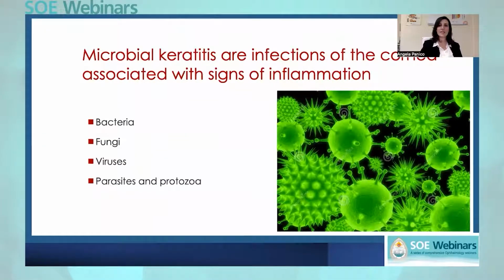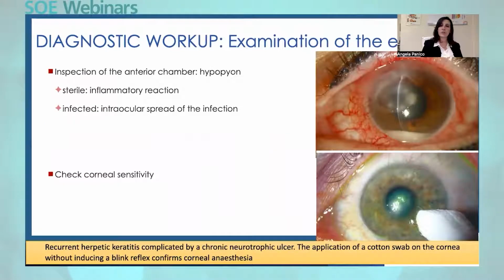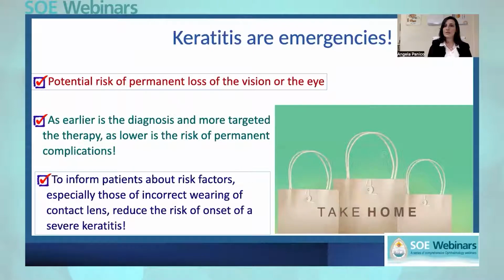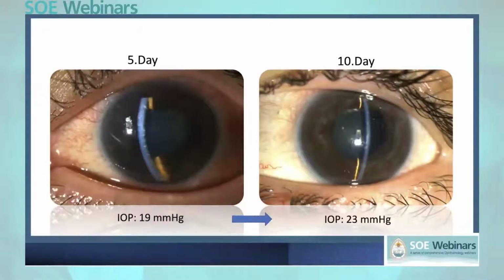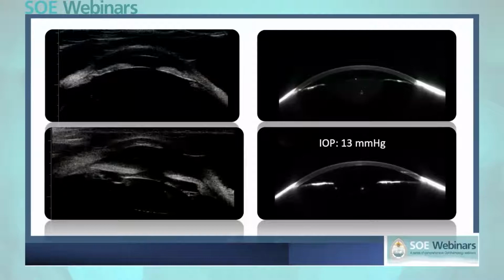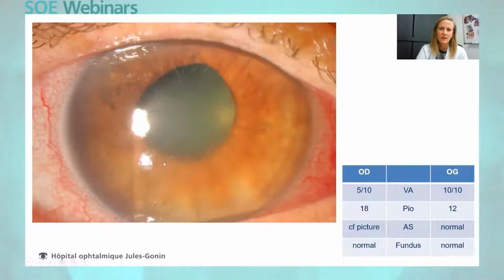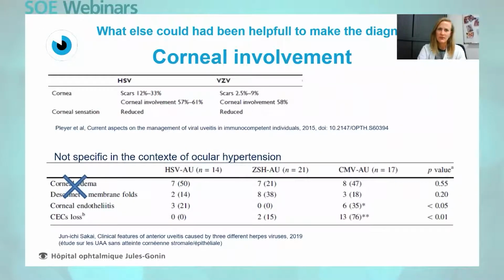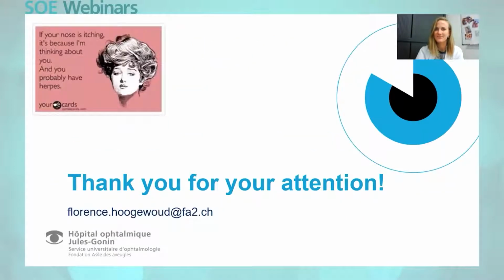2am Ocular Emergencies – Section 1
In this section:
- Talk 1 - Microbial Keratitis - Angela Panico (Italy)
- Talk 2 - Angle Closure Glaucoma – Acute Management - Zeynep Aktas (Turkey)
- Talk 3 - Acute Anterior Uveitis: Differentials and Assessment - Florence Hoogewoud (Switzerland)
- Q & A